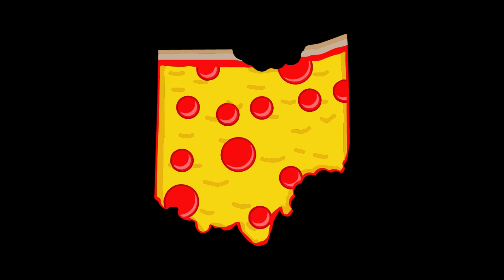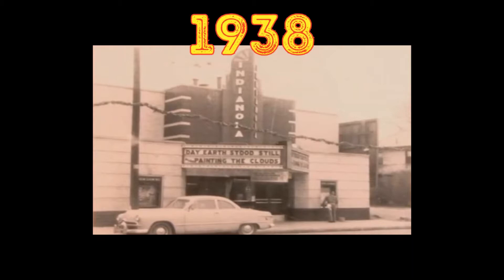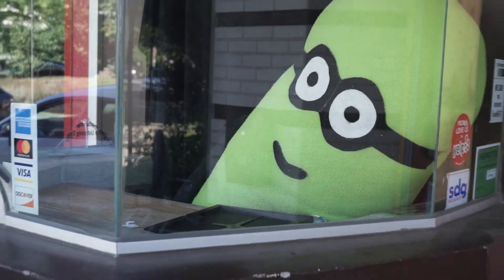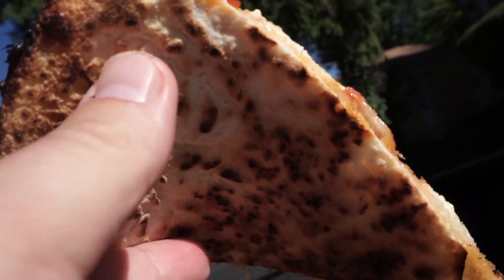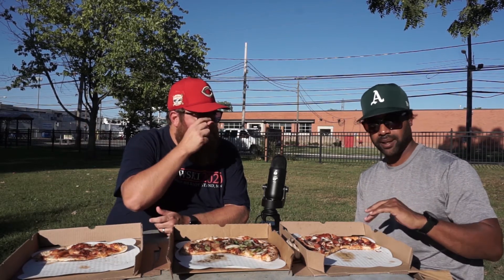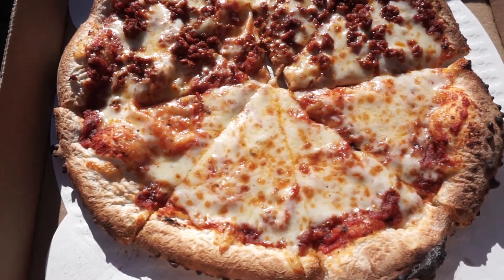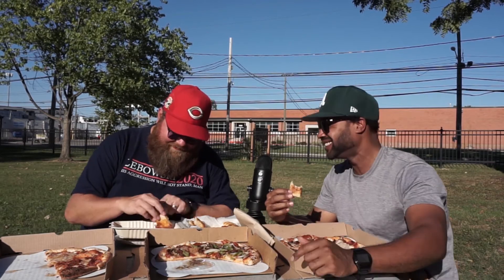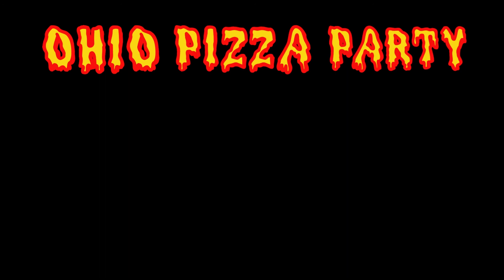Ohio Pizza Party Review!!! - Fibonacci's Pizza @ Studio 35 (Columbus, OH)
This week, OPP visits another Columbus staple, Studio 35 Cinema and Drafthouse.  While the location is old, the pizza is NEW.  Fibonacci's pizza is located inside Studio 35, where you can now enjoy Neapolitan style pizza while you enjoy a movie and beer.  Sounds like heaven.